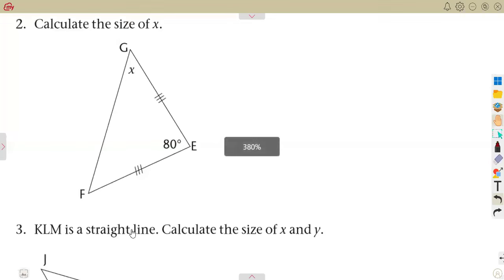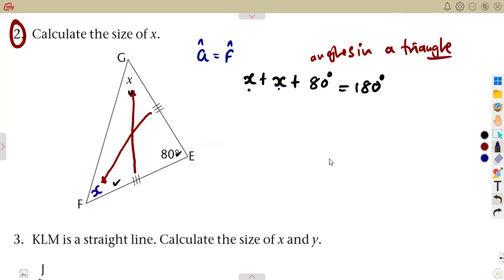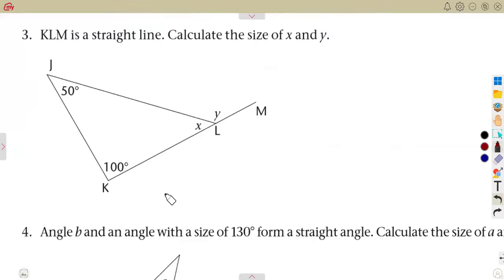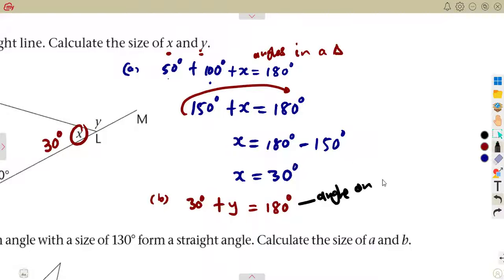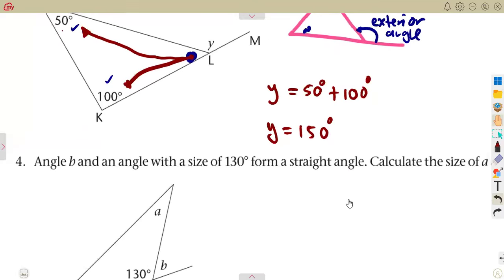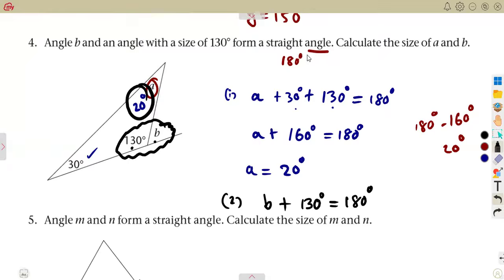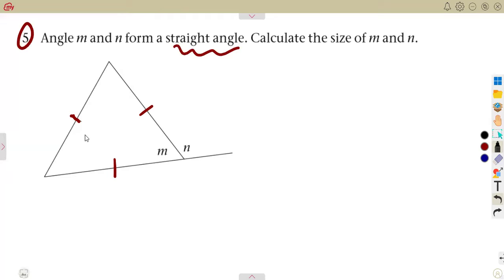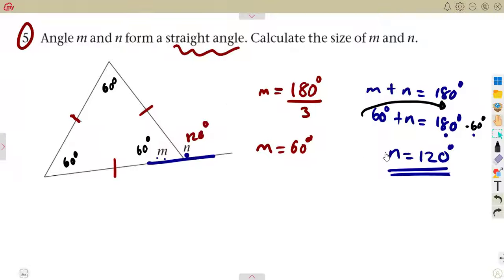Mathematics Grade 8 Geometry of 2D Shapes Exercise 3 Term 3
Mathematics Grade 8 Geometry of 2D Shapes Exercise 3 Term 3  @mathszoneafricanmotives    @MathsZoneTV